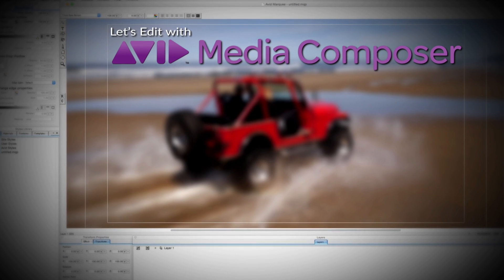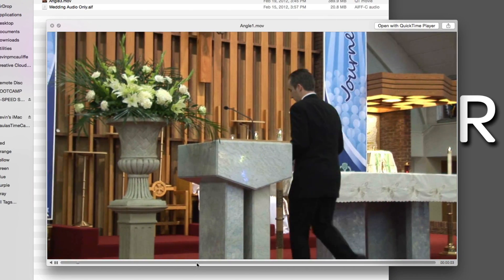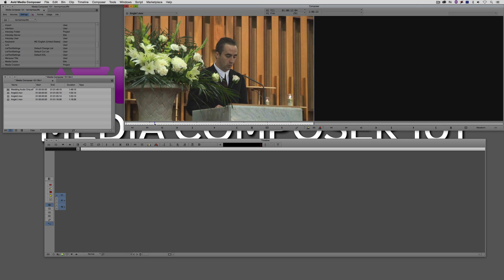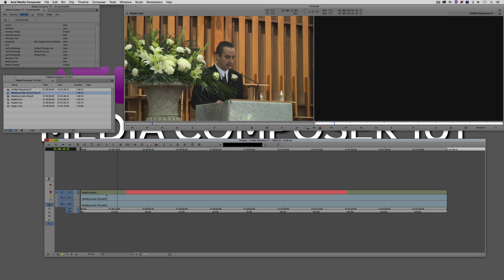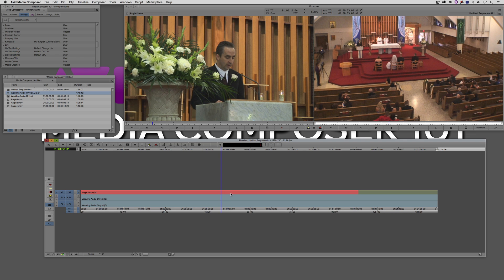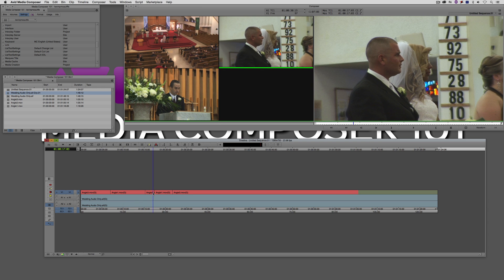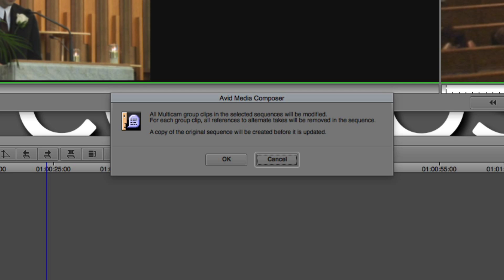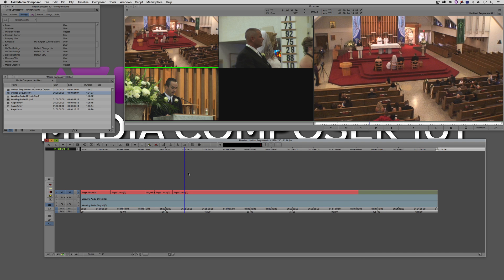Let's Edit with Media Composer - ADVANCED - Multicam Editing in v8.5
In this lesson, Kevin P McAuliffe talks specifically about Multicam, and the new Waveform Sync in version 8.5 of Media Composer.  No matter what type of project you're working on, this new feature will make your editing life much, much easier.